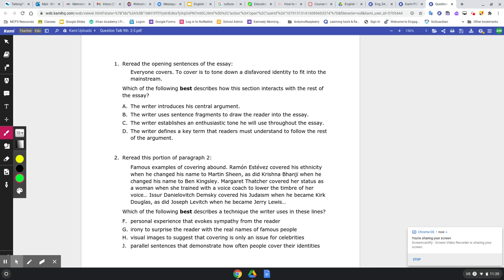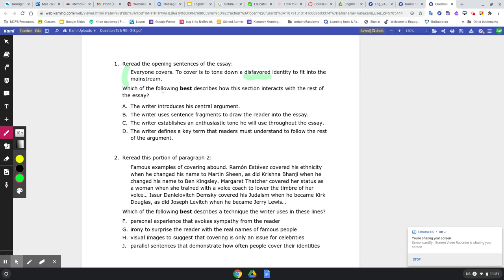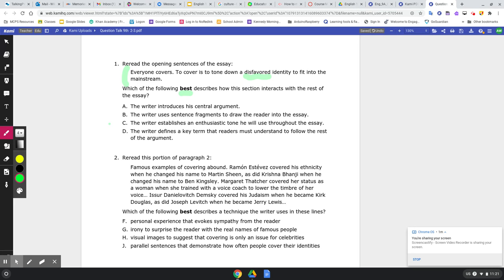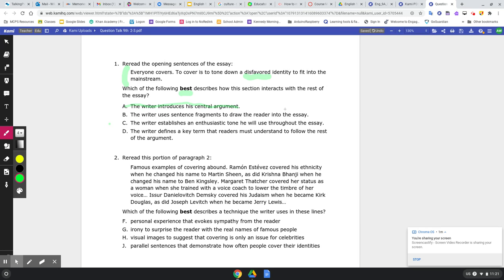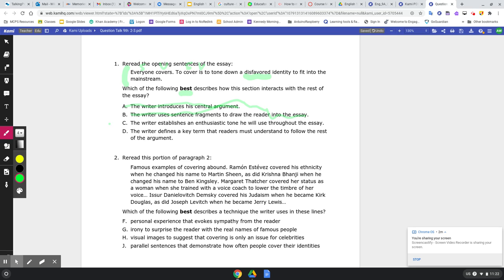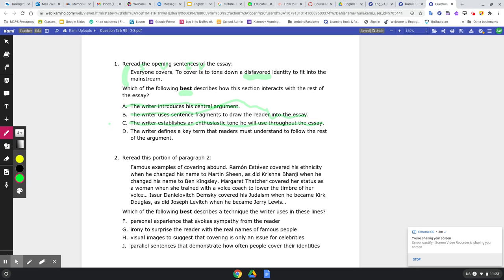Question Talk Example